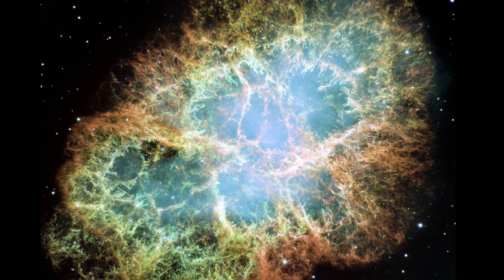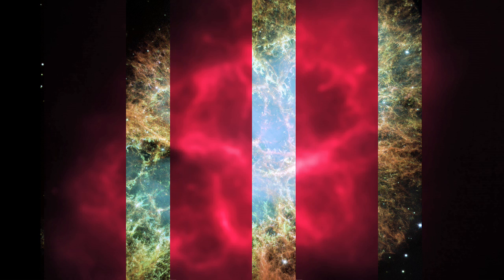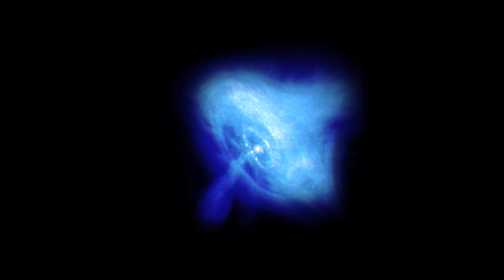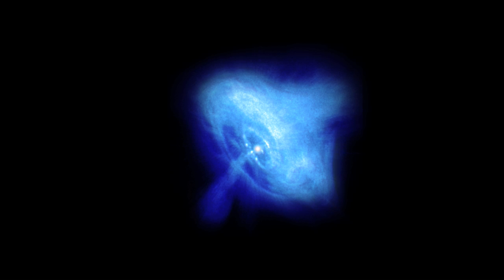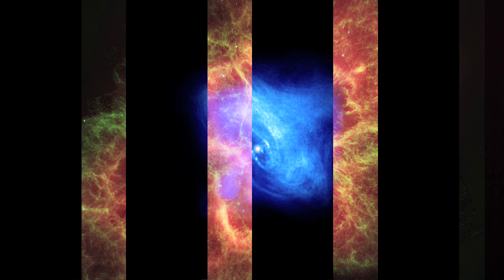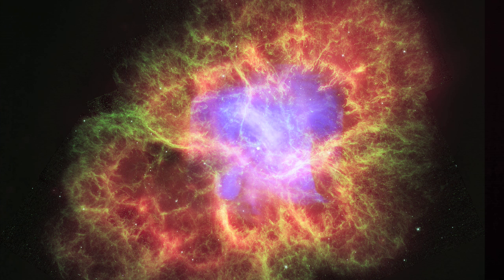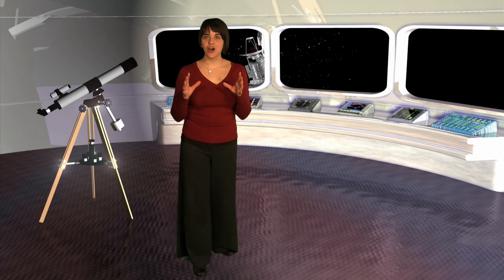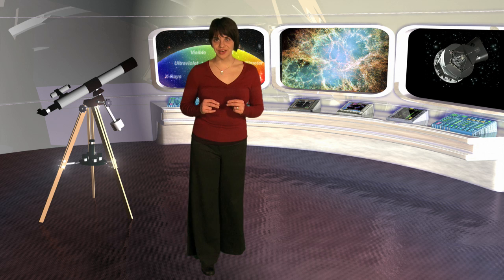The full spectrum - part 2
In this first episode, entitled 'The full spectrum', Rebecca considers why the space age has been such a revolution for astronomy and shows what can be observed with some of ESA's space telescopes and observatories.